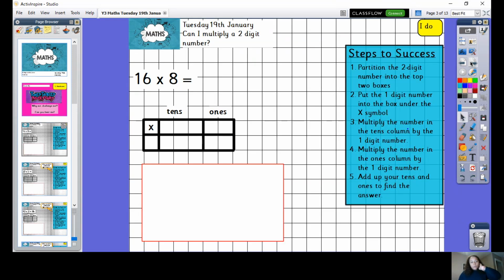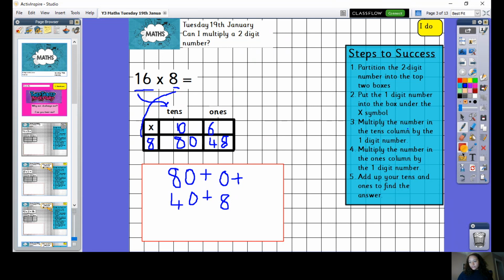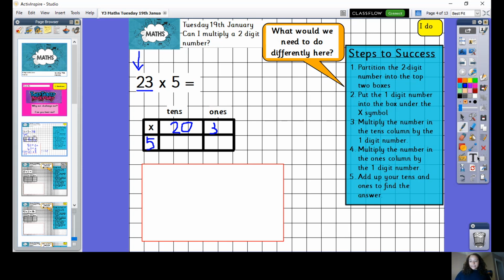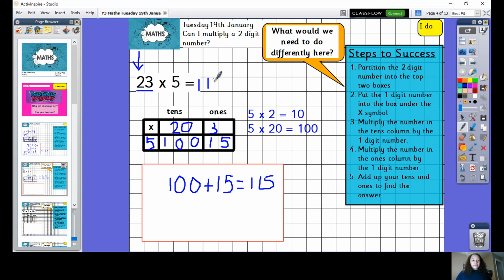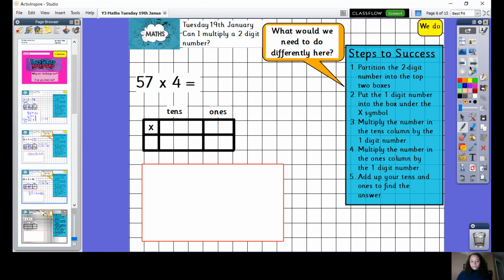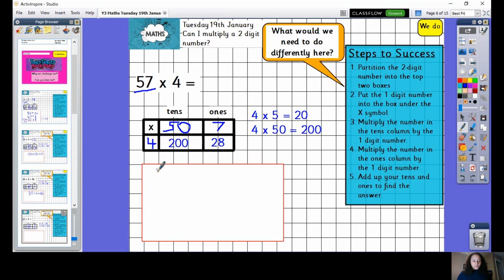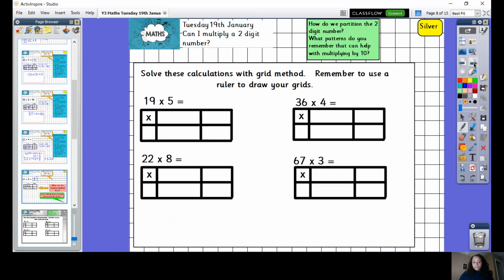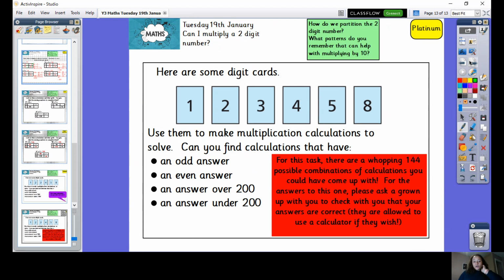Y3 Maths Tuesday 19th January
We're continuing with grid method but you'll be using a skill we practised last week!